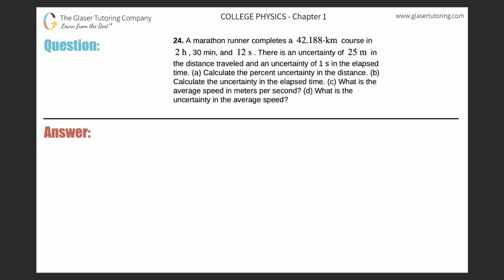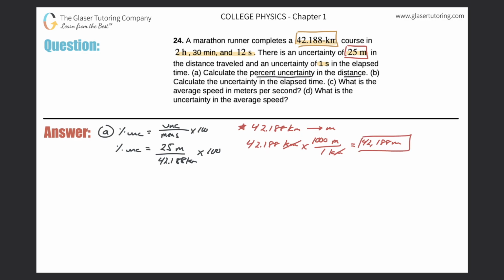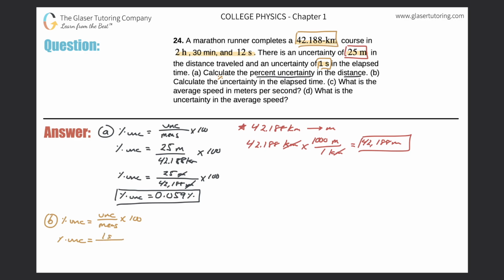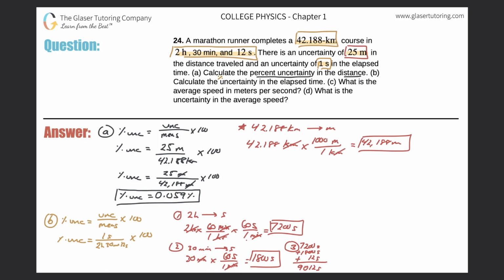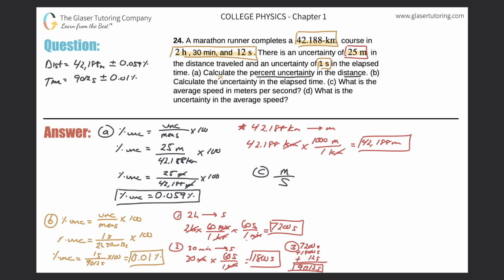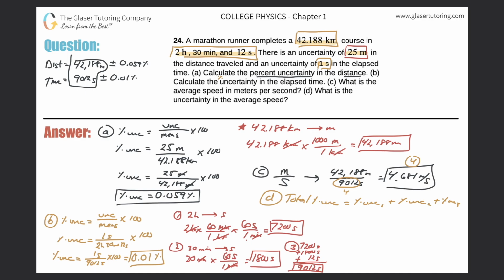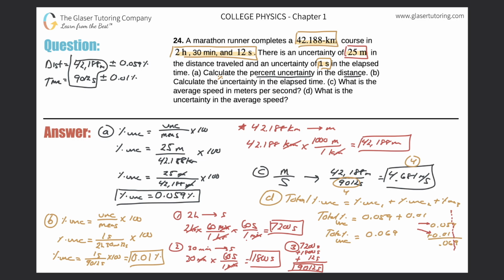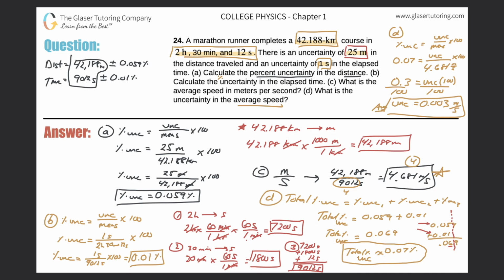1.24 | A marathon runner completes a 42.188-km course in 2 h, 30 min, and 12 s. There is an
A marathon runner completes a 42.188-km course in 2 h, 30 min, and 12 s. There is an uncertainty of 25 m in the distance traveled and an uncertainty of 1 s in the elapsed time. (a) Calculate the percent uncertainty in the distance. (b) Calculate the uncertainty in the elapsed time. (c) What is the average speed in meters per second? (d) What is the uncertainty in the average speed?